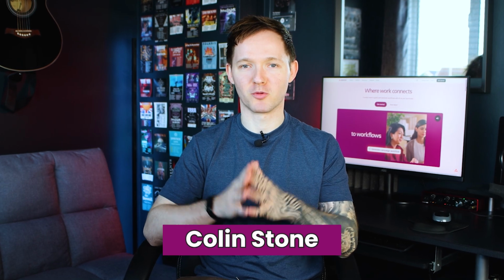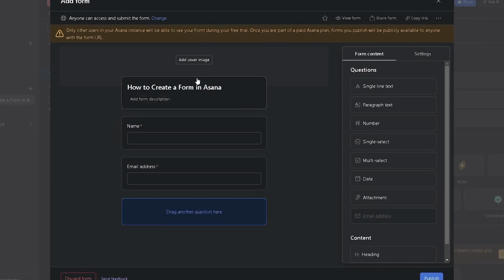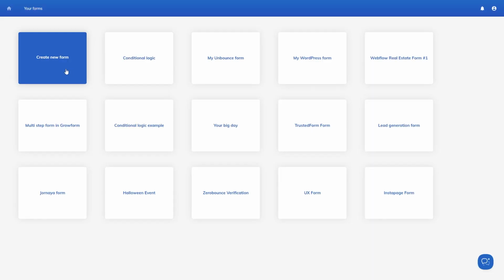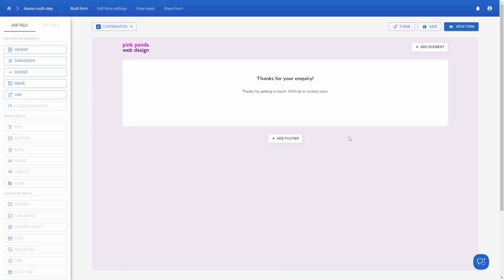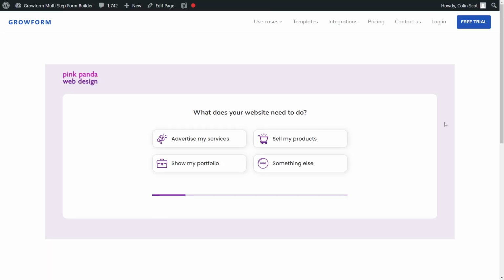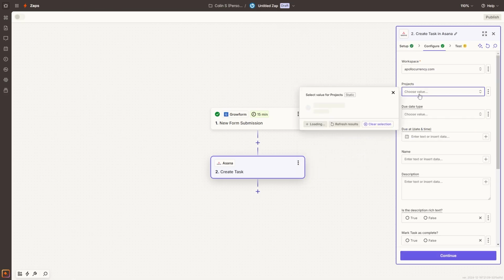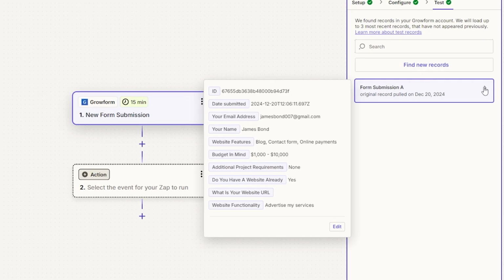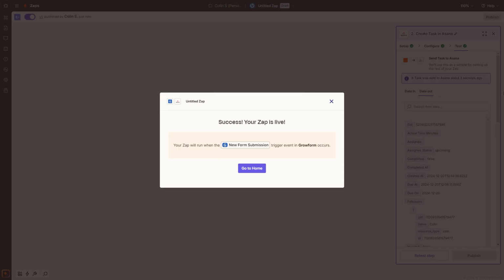How To Create A Multi Step Form For Asana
Looking for how to create a multi step form for Asana? The platform only allows basic single-step forms - but there's a workaround that works REALLY effectively.

In this video, Colin will take you through everything to do with getting set on Asana - and how you can create a high-converting form yourself with Growform.

→ A guide for using Zapier to integrate Growform with 000s of destinations (blog article)

⏱️TIMESTAMPS

0:00 - Introduction to using forms in Asana
1:21 - Creating a form on Growform
1:37 - Growform's free 14-day trial
2:08 - Building your multi step form
3:11 - Getting your Growform embed code
3:45 - Pasting your code into your HTML widget
4:05 - Testing the form
4:37 - Sending your leads to Asana via Zapier
5:17 - Creating your Zap
5:57 - Connecting your Asana account to Zapier
6:44 - Testing your trigger is working
7:29 - Conclusions

✨ ABOUT GROWFORM